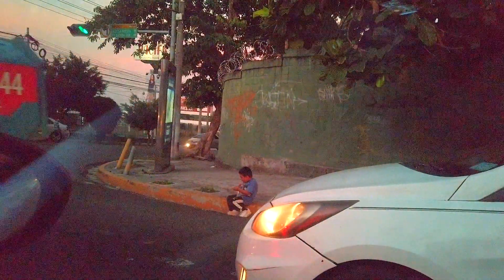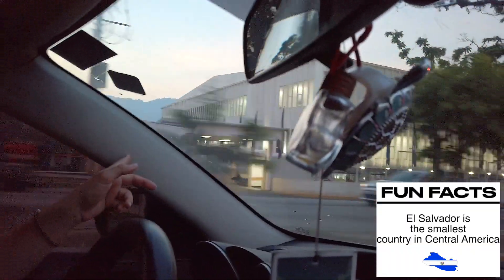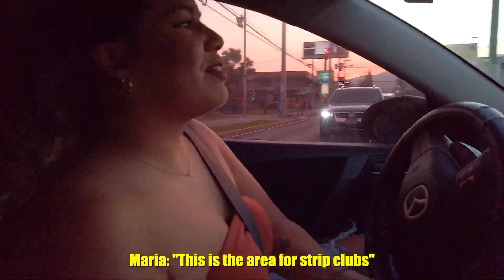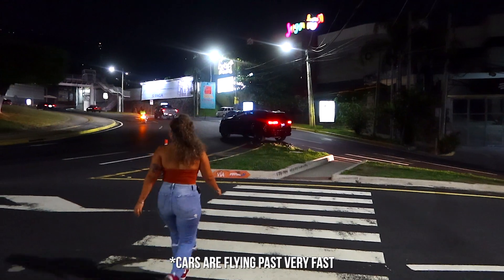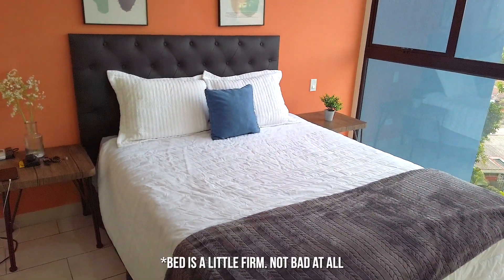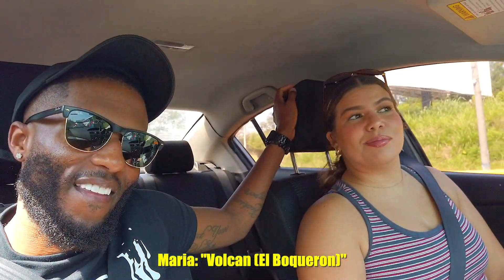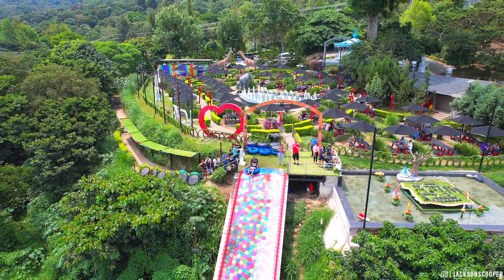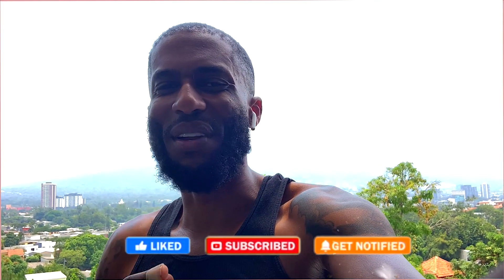San Salvador: BLACK in El Salvador 🇸🇻 | COOPSCORNER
Welcome to El Salvador! My first trip to the small Central American country. Join me as we explore everything from authentic Salvadorian dishes to riding the famous 'Imagine' rainbow slide. It was AMAZING! Check it out... Enjoy.